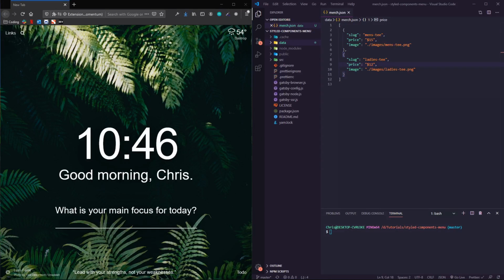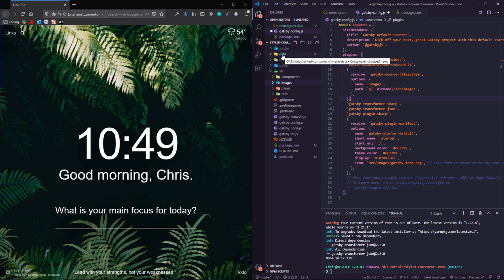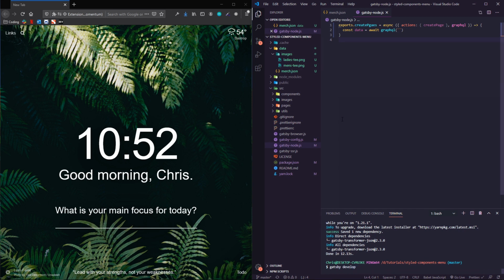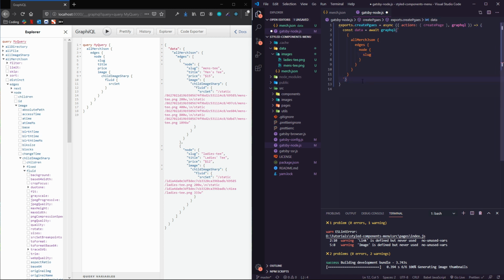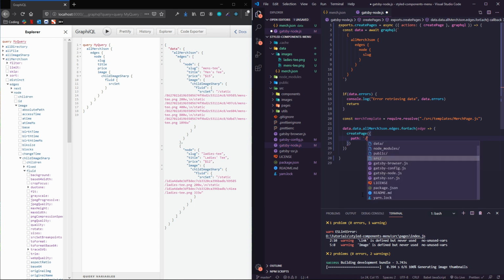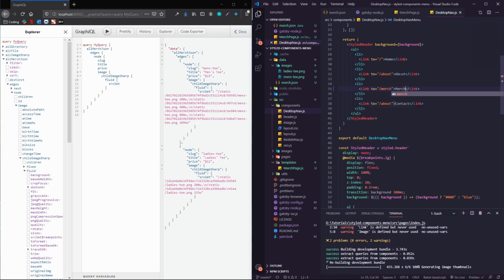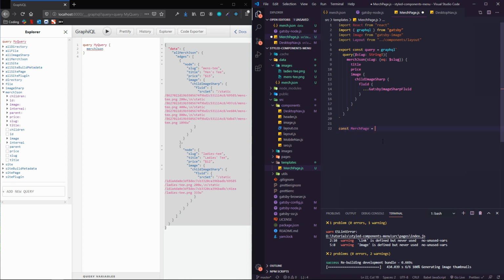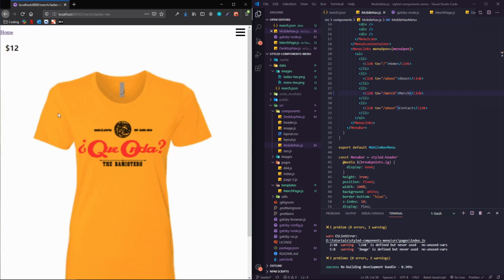Create Pages with JSON Using Gatsby and GraphQL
Use JSON data to automatically create pages in Gatsby with GraphQL.